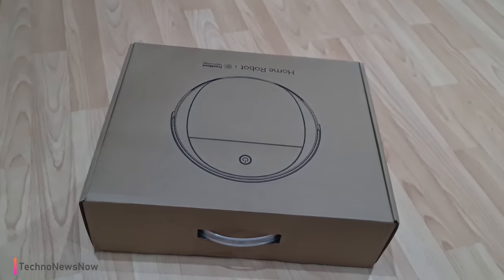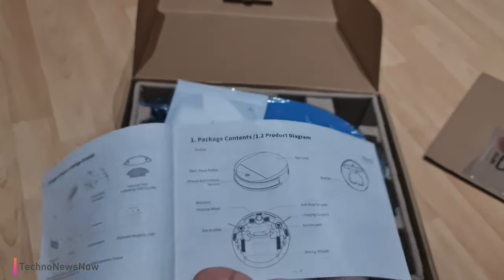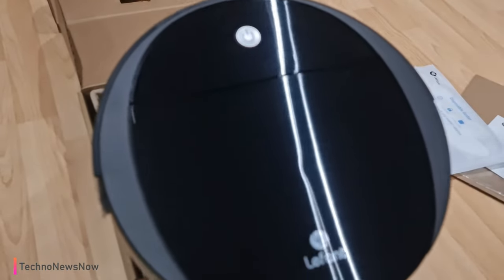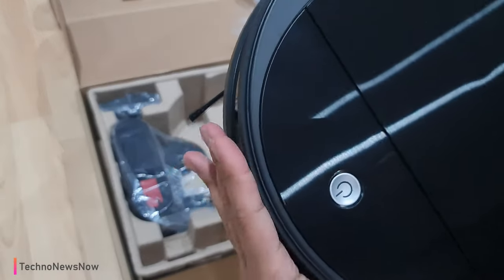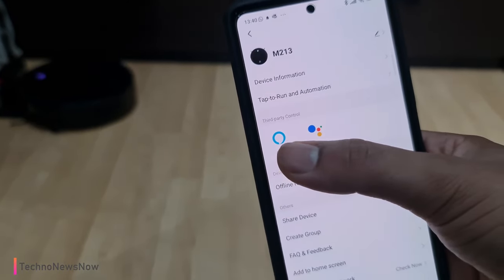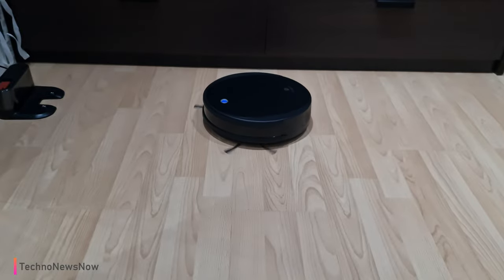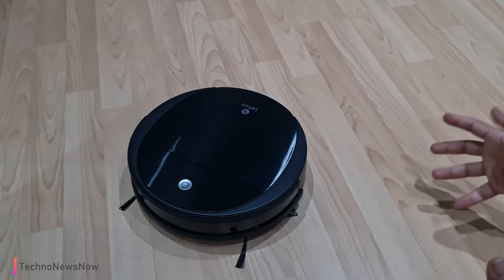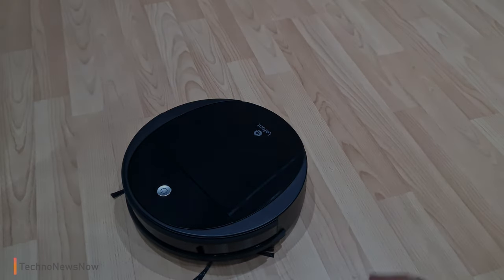Lefant M213 Robotic Vacuum Cleaner Unboxing and Review | Best Robot Vacuum of 2022??? Alexa & Google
Link To Buy

"Lefant M213 Robot Vacuum Cleaner, 2200 Pa Strong Suction, 7.8cm Thin, Quiet, 6D Collision Sensor, Unique Suction Mouth Alexa Voice Control"

Get a FREE Amazon Prime Trial, Get One Day Delivery for Free and Watch the Top TV Shows and Movies for FREE.

Flash Sales and Bargain Price Deals at GearBest.

What I use:
Editing: Filmora